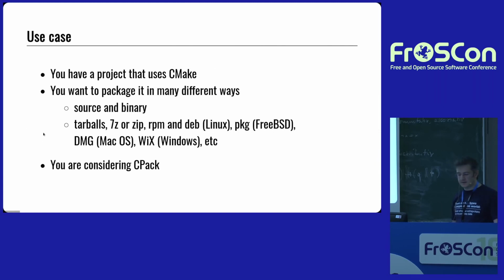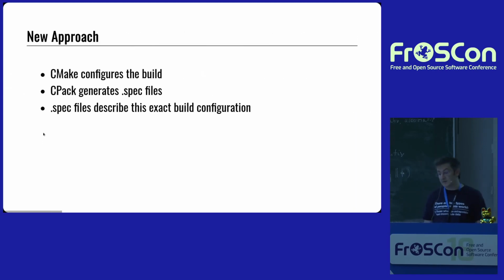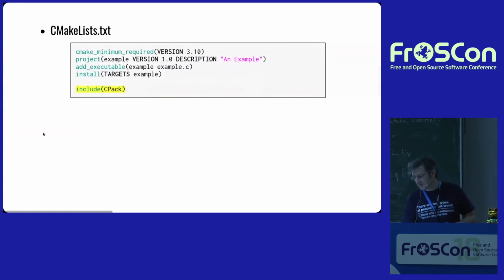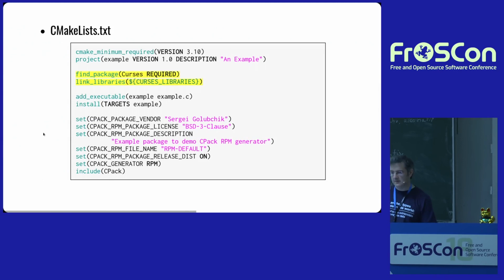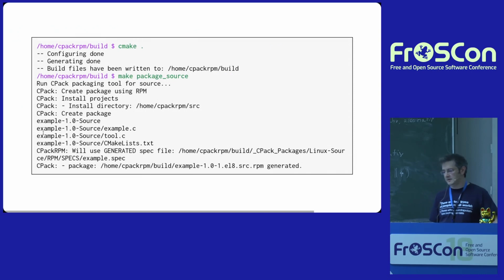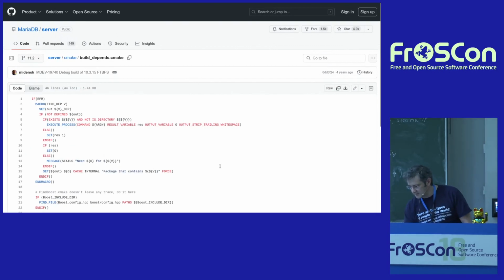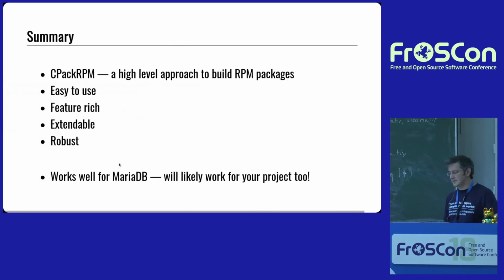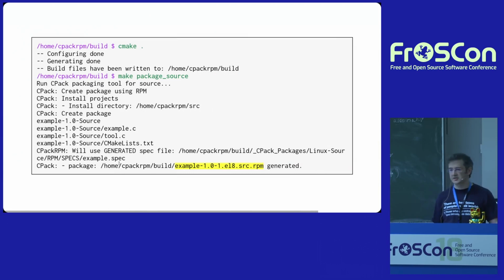2023 - Effortless RPM packaging with CPack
CMake+CPack support a surprisingly robust build environment for building RPM packages. Building for any RPM-based distribution from the source tree with no or very minimal tweaking, building RPM packages on non-RPM-based distribution, auto-adapting to changes in the source code, optional RPM packages - this and many more is possible with CPack. And the best part? Once configured it just works, it adapts to your evolving project automatically. Even for very big project with complex packaging requirements. Why not give it a try?

MariaDB Server is a big project with complex packaging. We build RPM packages anywhere from CentOS 7 to Fedora 38, to SLES 15, to Rocky9 on Aarch64. With different dependencies and different sets of packages on different distributions. Everything from one .cmake file with very few distribution-specific checks.

Summarizing eight years of building MariaDB, this talk will show how to use CMake and CPack to create RPM packages. How to let CPack automatically generate all .spec files for you, for the correct set of packages (that may vary between builds), correct set of files (that may vary too), different versions, vendors, licenses, scriptlets, dependencies. How to build debuginfo RPMs and source RPM with automatically determined build dependencies. It will guide you from a basic setup to fairly advanced CPack hacking. It works very well for MariaDB Server — it will probably work for your project even better.

Sergei Golubchik